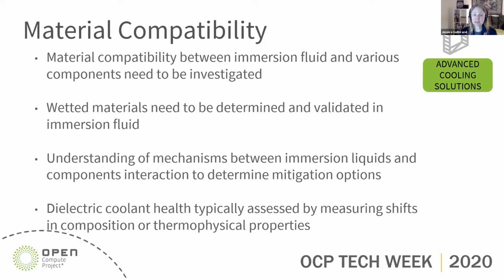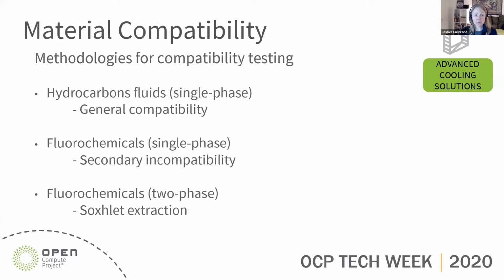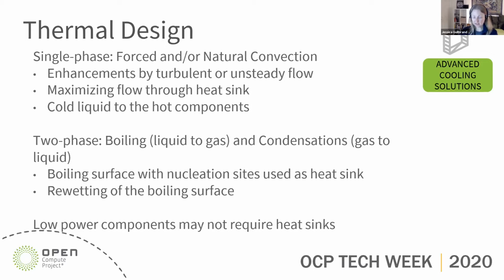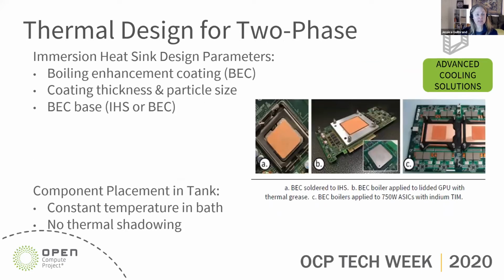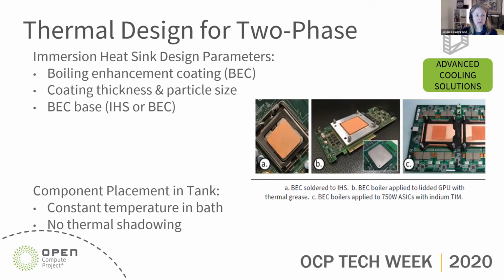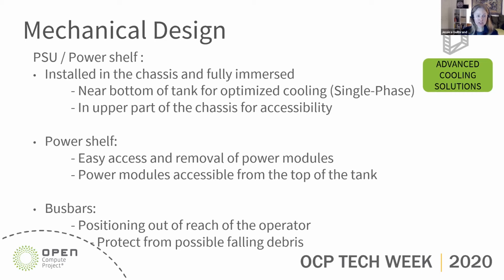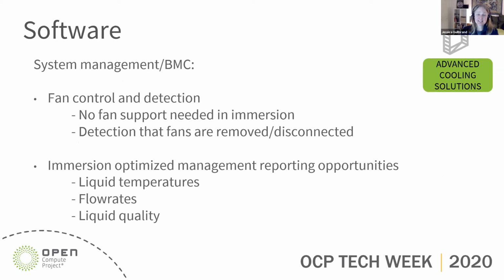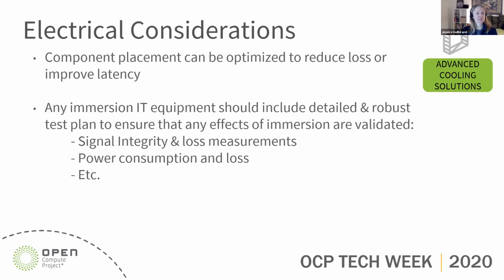OCP 2020 Tech Week: ACS Immersion: Design Guidelines for Immersion Cooled IT Equipment